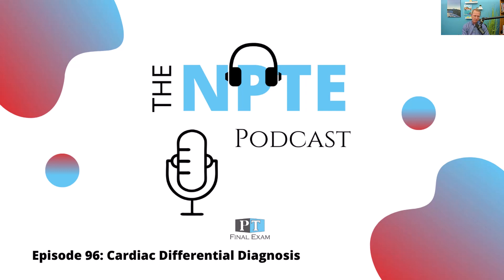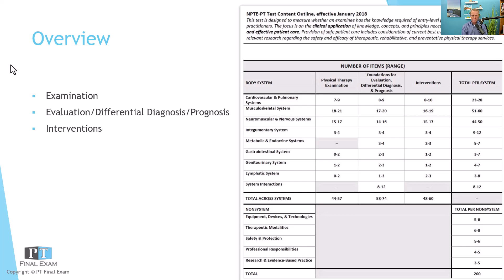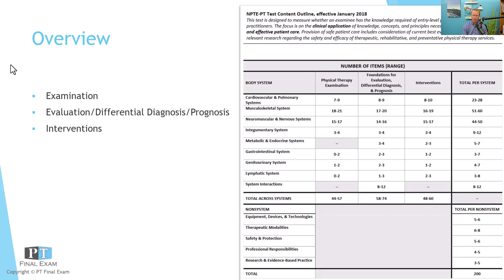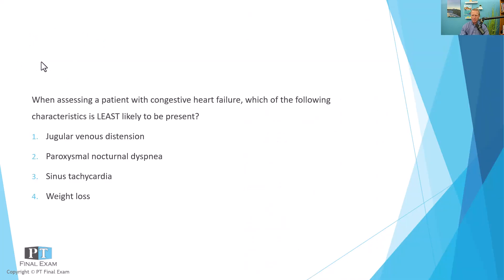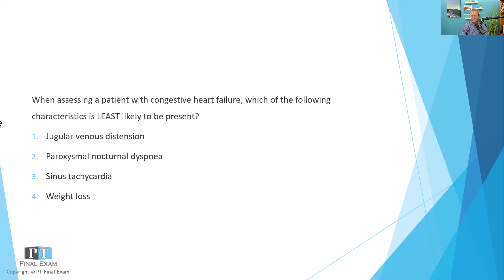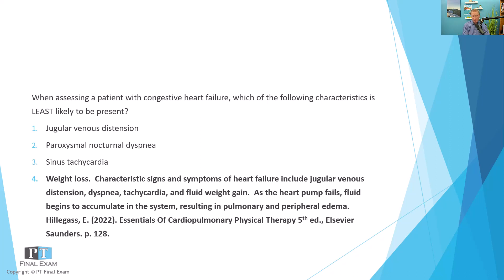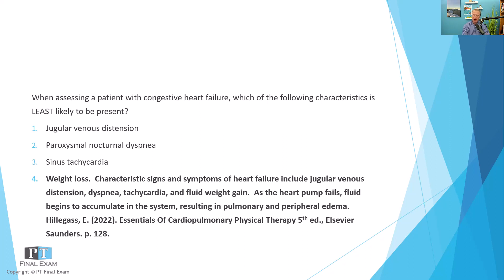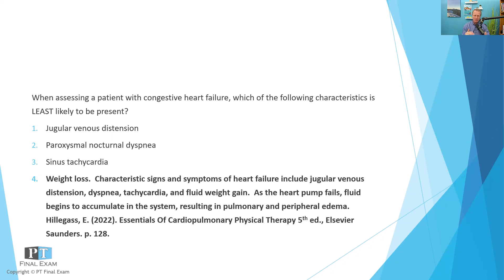NPTE Practice Question | 096 Cardiovascular Differential Diagnosis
When assessing a patient with congestive heart failure, which of the following characteristics is LEAST likely to be present?

Find it all out in this podcast!  Be prepared for the NPTE so that you can pass with flying colors! for more information and to stay up-to-date with our latest courses and projects.